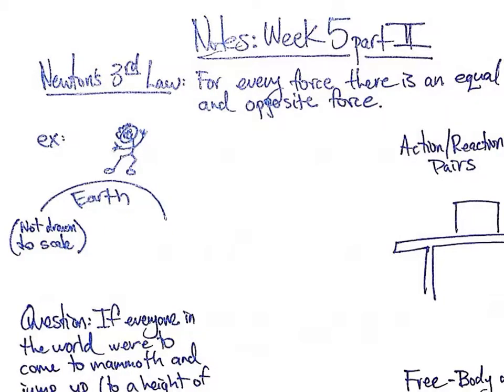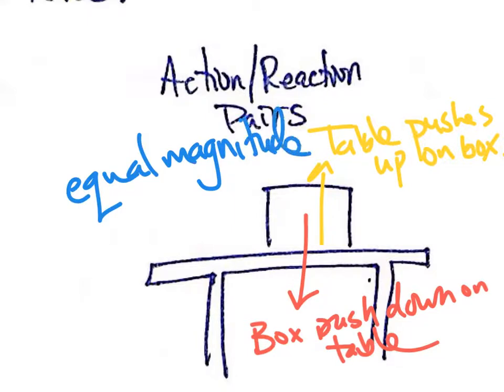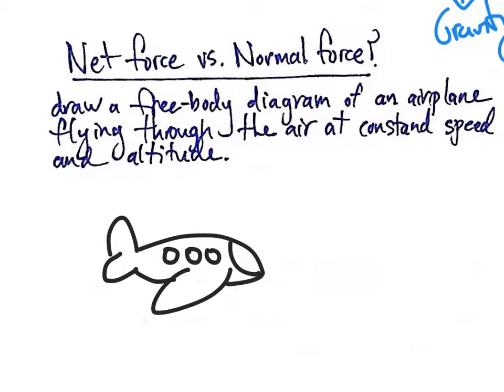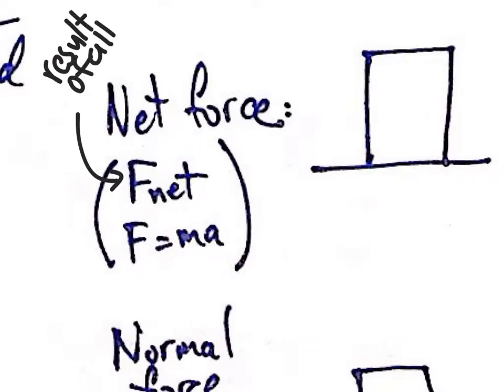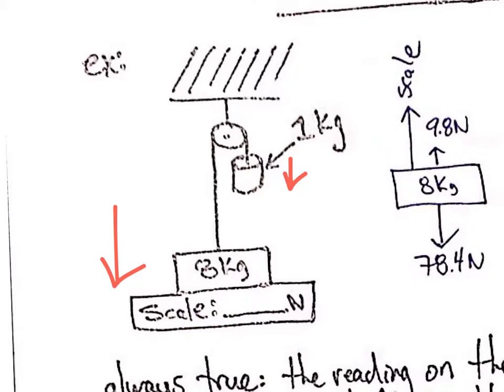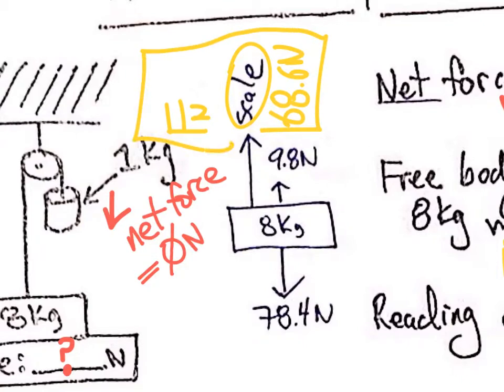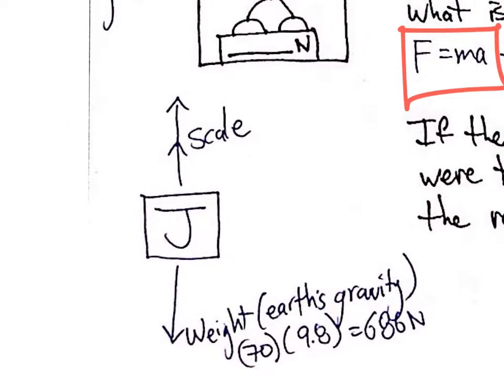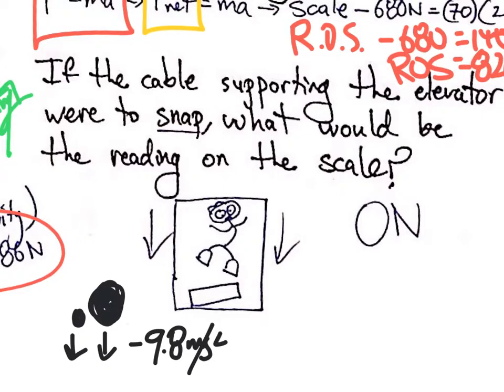AP physics week 5 part 2b